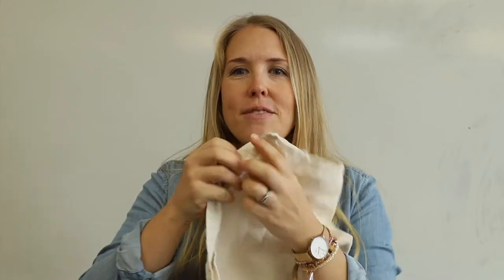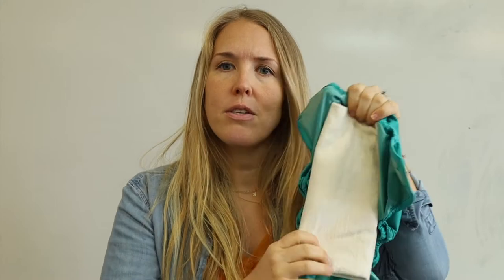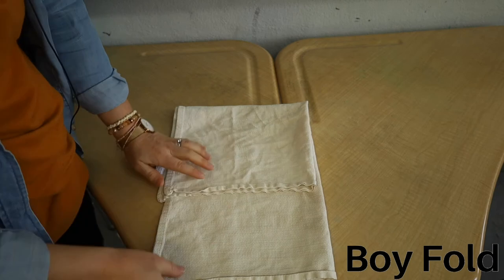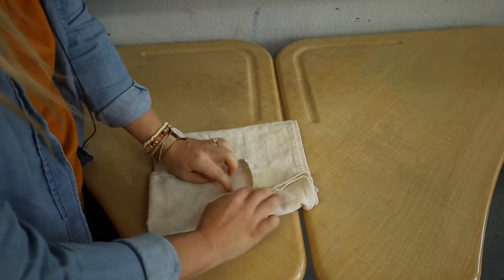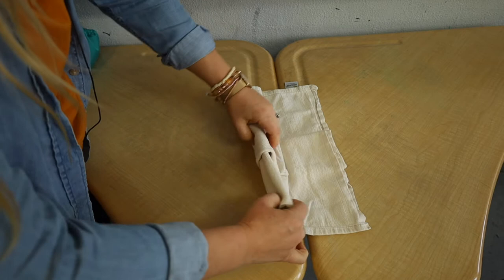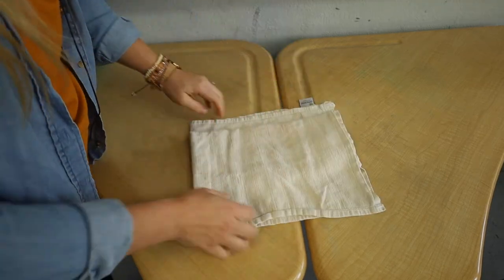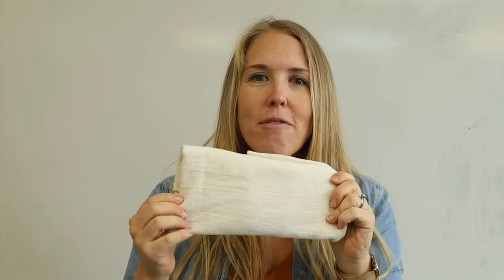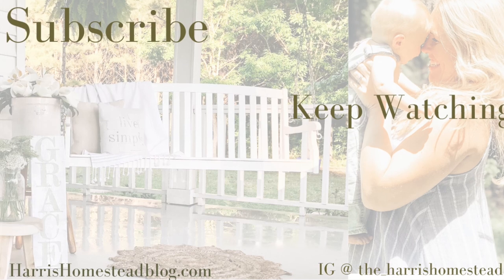How to Fold a Flat Diaper | Flour Sack Towel Cloth Diapering Trick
Want to know how to fold a flat diaper or a flour sack towel and and turn it into a cloth diaper insert? Watch this video to learn how to create a simple pad fold for both a boy and girl. These inserts are great for pocket diapers, covers, or all-in-ones!

Boy Fold:  01:31
Girl Fold:  02:30

Shop the items in this video:
OsoCozy Flat Unbleached Diapers
Rumparooz Cloth Diaper Cover